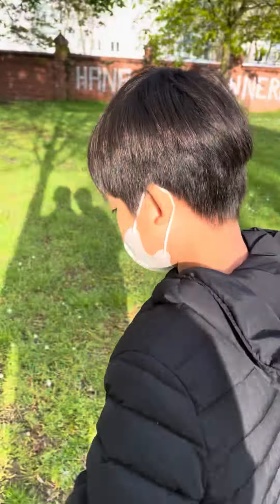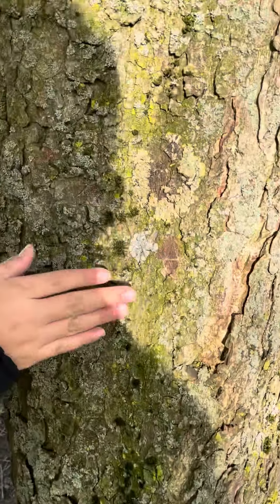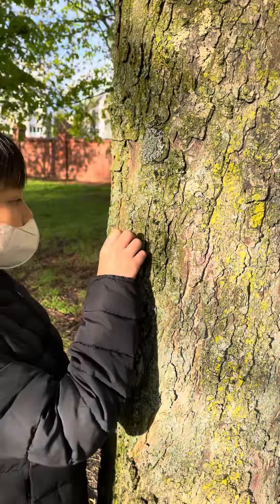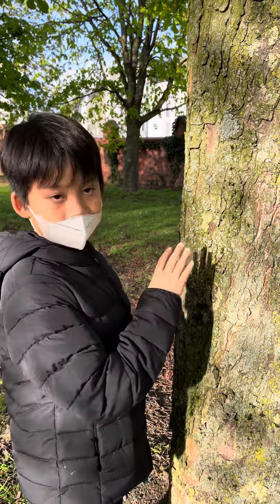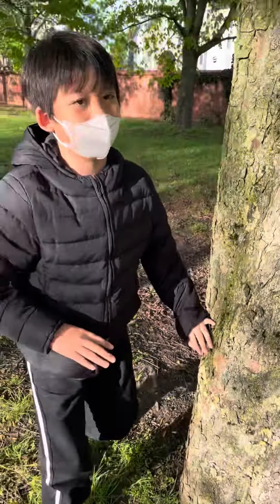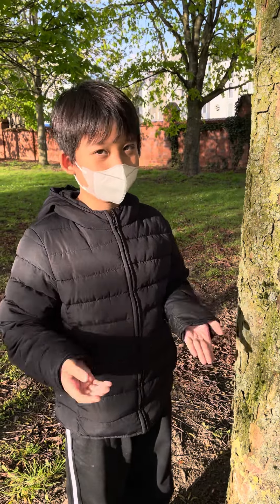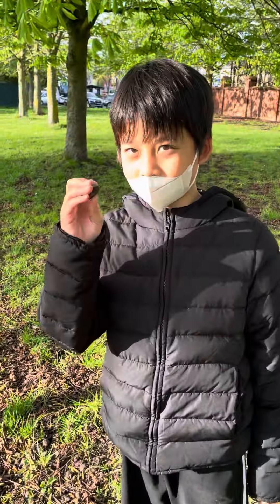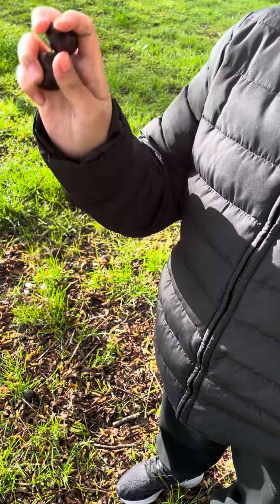Lichen มาดูไลเคนที่เมืองโคโลญ เยอรมัน